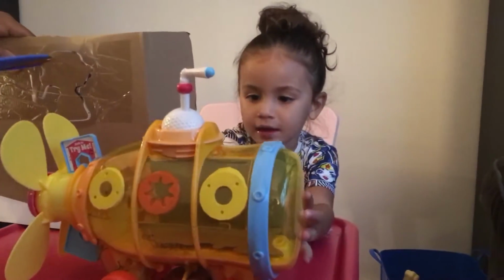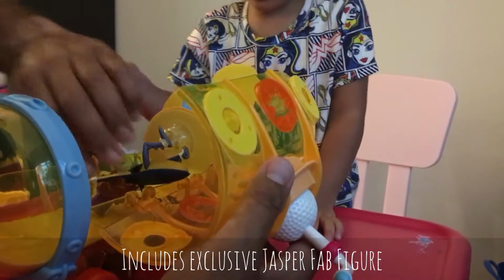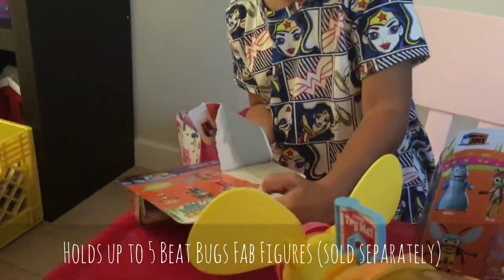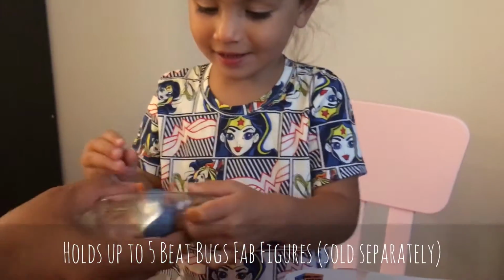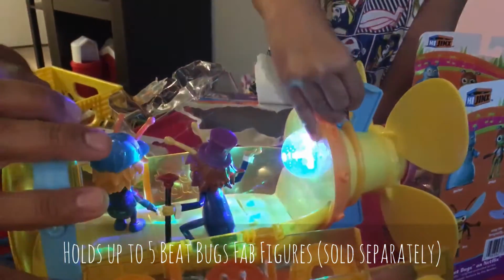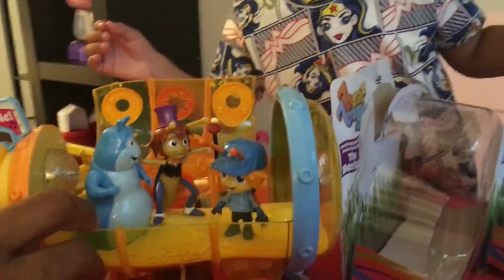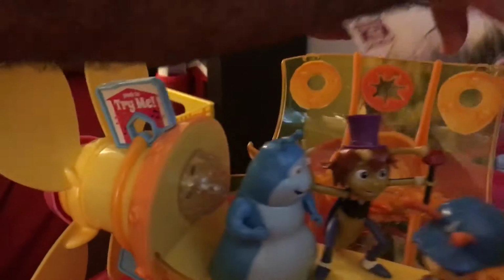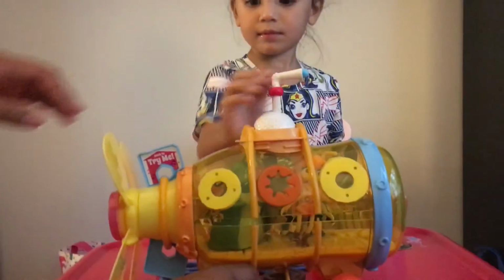Beat Bugs Musical Submarine Unboxing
We received the Beat Bugs Musical Submarine and a set of Beat Bugs Fab Figures for review purposes. All opinions are our own.

Watch Beat Bugs on Netflix - The popular Netflix original animated srries, inspired by songs made famous by the Beatles.